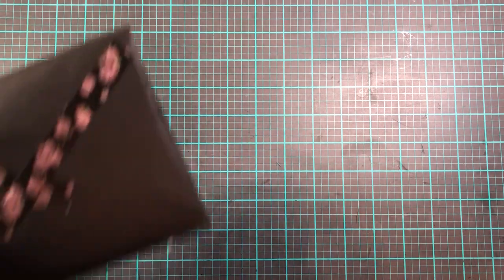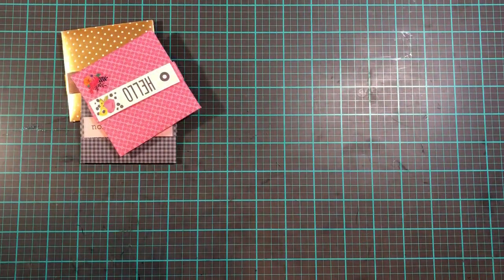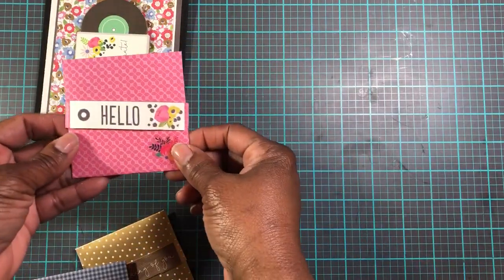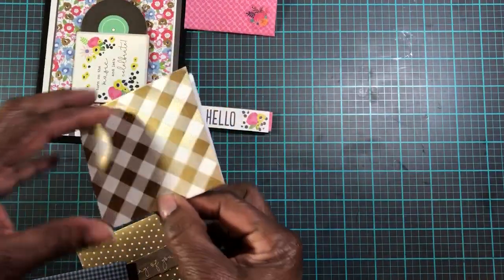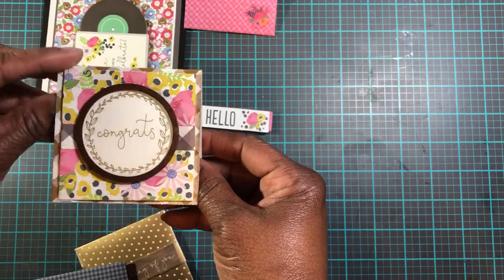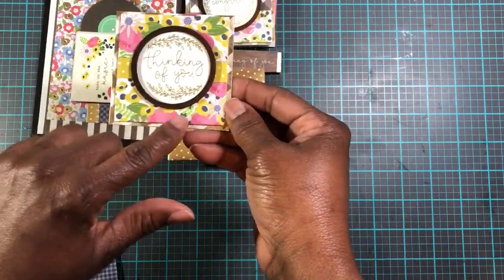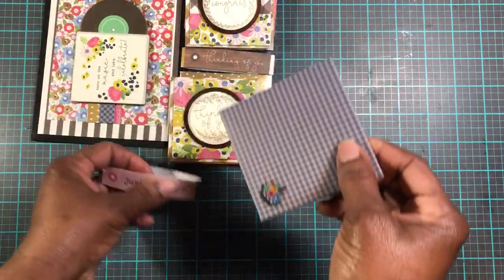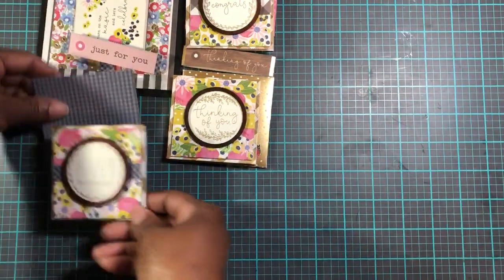Entry #19 to my 3x3 card challenge/giveaway from Pam Stinson (pamsti917)